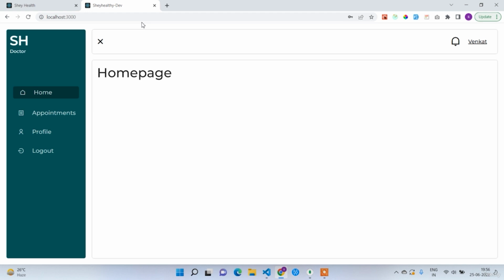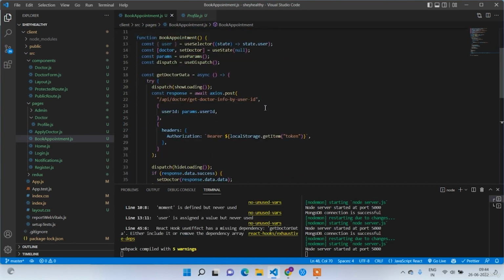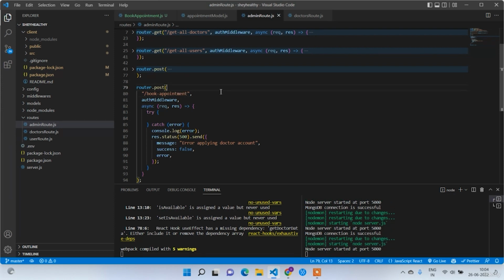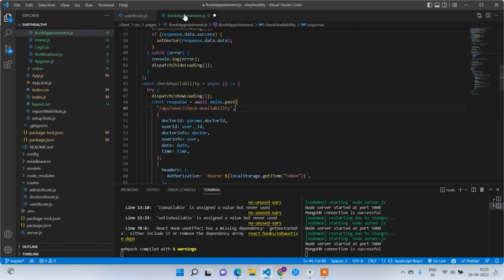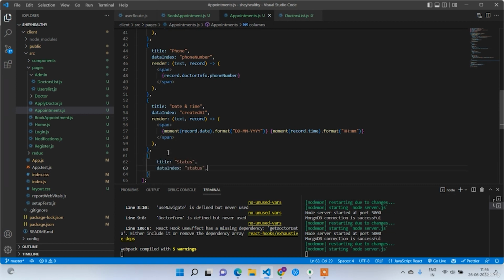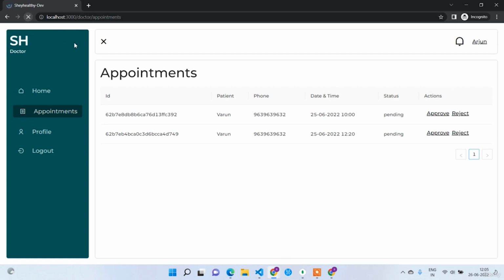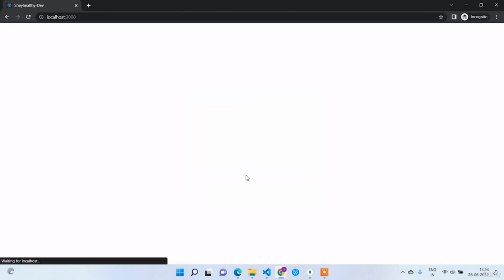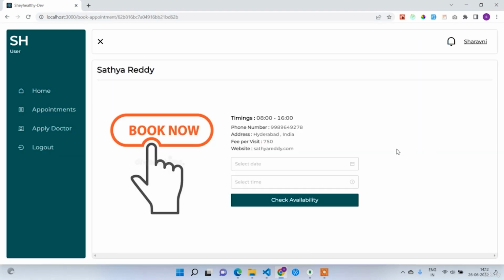Step by Step Building a High-Performance MERN Stack Doctor Appointment Web App | END Part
10.1 Display All Doctors: This task likely involves displaying a list of all doctors. The timestamp indicates that the duration for this task is from 00:00:00 to 00:13:13.

10.2 Booking Screen UI: This task involves designing the user interface (UI) for the booking screen. The timestamp suggests that it starts at 00:31:41.

10.3 Booking API: This task involves creating an API for handling bookings. It likely includes defining the necessary endpoints and implementing the required functionality. The timestamp indicates that it starts at 00:49:56.

10.4 Availability Check: This task is related to checking the availability of doctors for appointments. It might involve querying the database or external services to determine the available time slots. The timestamp suggests that it starts at 01:10:17.

11.1 User Appointments: This task likely involves managing user appointments, such as displaying upcoming or past appointments for a specific user. The timestamp indicates that it starts at 01:19:59.

11.2 Doctor Appointments: This task is similar to the previous one but focuses on managing appointments from the doctor's perspective. It might involve displaying doctor-specific information, schedules, or patient details. The timestamp suggests that it starts at 01:40:21.

12.1 Functional Fixes: This task indicates that there are functional issues or bugs that need to be addressed. The timestamp suggests that it starts at 02:05:45.

12.2 UI Fixes: This task is related to fixing user interface (UI) issues or improving the visual appearance of the application. The timestamp indicates that it starts at 02:13:39.

Time Span:

10.1 Display All Doctors 00:00:00 - 00:13:13
10.2 Booking Screen UI 00:31:41
10.3 Booking API 00:49:56
10.4 Availability Check 01:10:17
11.1 User Appointments 01:19:59
11.2 Doctor Appointments 01:40:21
12.1 Functional Fixes 02:05:45
12.2 UI Fixes 02:13:39

My recommended tools and tutorials

Join us on this exciting journey as we combine PHP programming with web development principles to create a stunning and fully-functional pizza restaurant website.
◼️ Source code link is shared in community post for all my coding videos exclusively for Facebook members (only channel members can see)